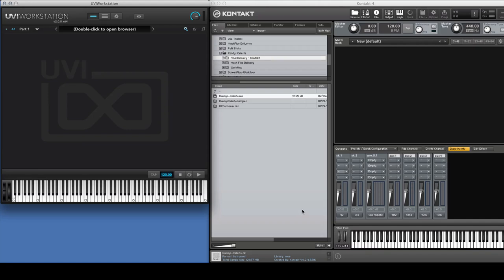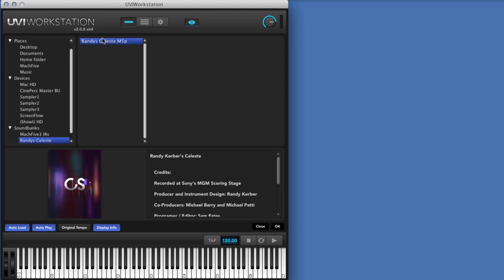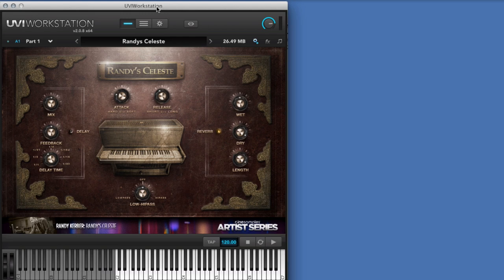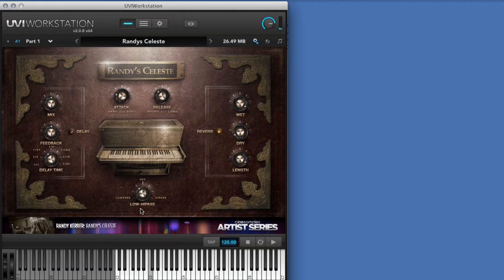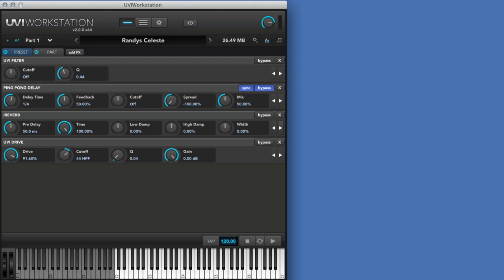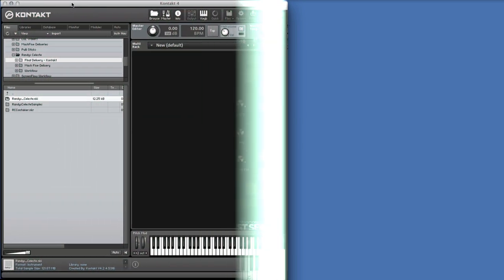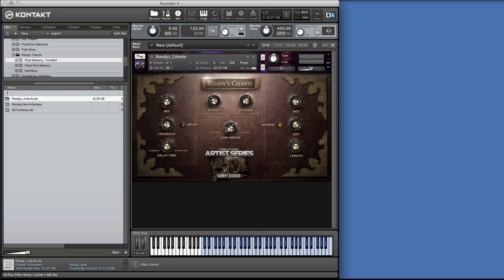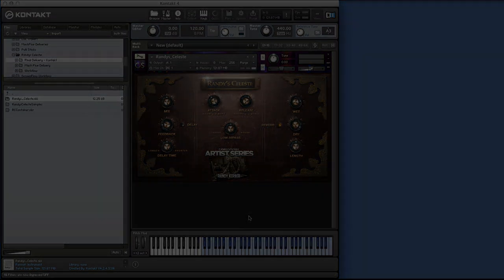Artist Series: Randy's Celeste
Cinesamples has started an all-new series using some of the greatest talents of the film scoring community in Los Angeles. In this first installment, we had the privilege of working with Randy Kerber on producing this brand new instrument that he personally created for the composers and films he worked on. Sam Estes walks us through the library. Enjoy!